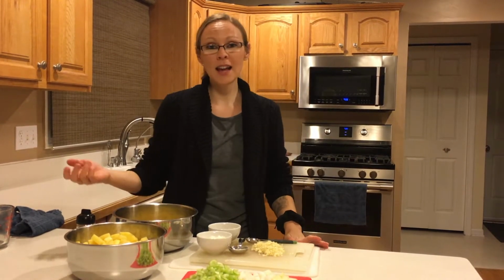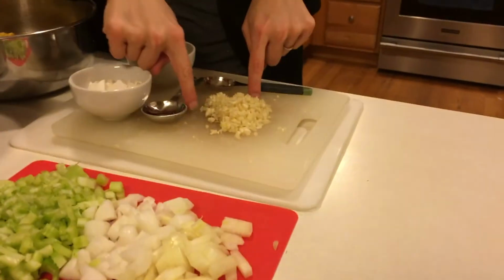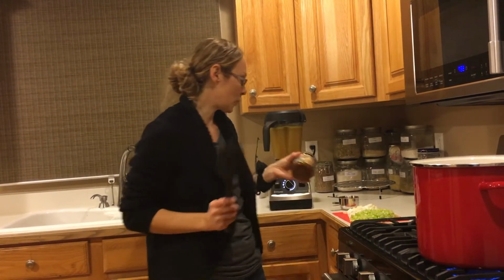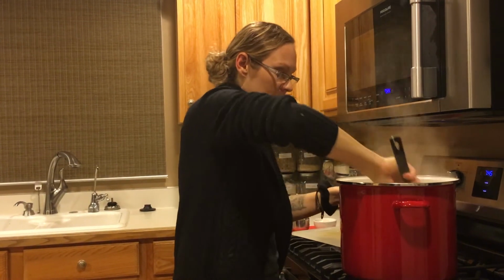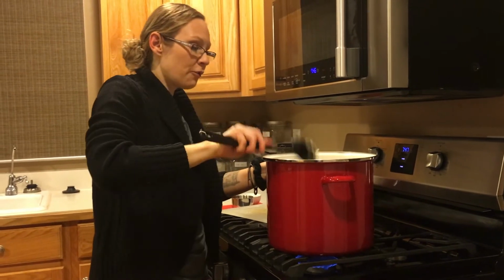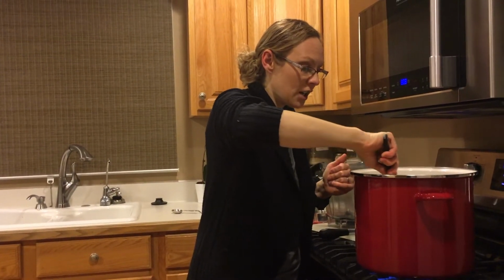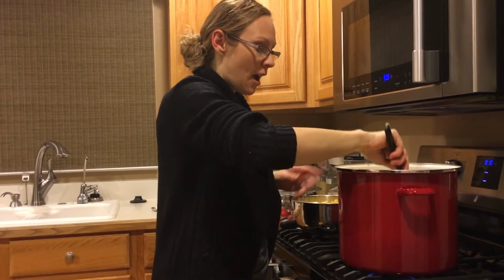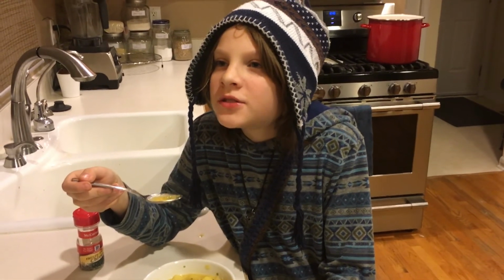Corn Chowder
Plant Based Chow is a channel for those who are interested in a whole food plant based diet or have already started their journey but they just want more recipes, tips, and support along the way.

I find as a WFPB family we eat a lot of soups. They are easy, quick, and I can make a big batch that can last a couple days. Plus, its freezing out side! So what better way to keep warm but with a big bowl of Corn Chowder!

Ingredients:

3 small onions (white or yellow)
8 6-inch celery stalks
6 cloves garlic
4-6 tbs flour (depending on how thick you want it)
10-12 cups veggie broth (I ended up using only 10)
4 cups corn
2 teaspoons seasoning (see video for explanation)
6 cups potatoes (any kind. I used yellow yukon)